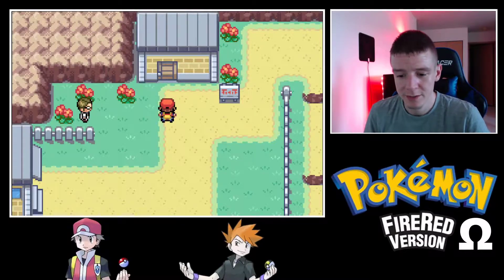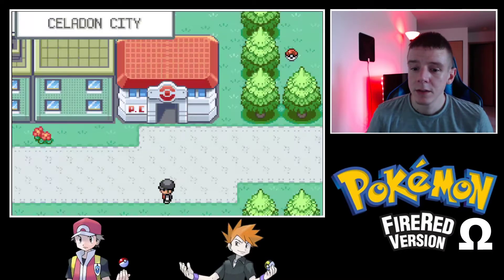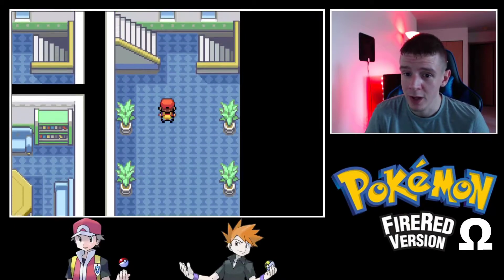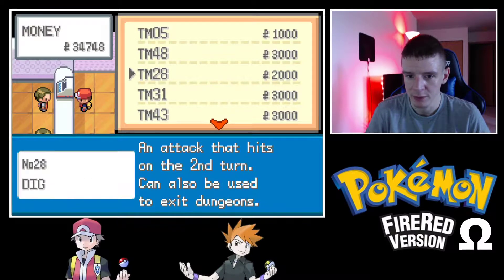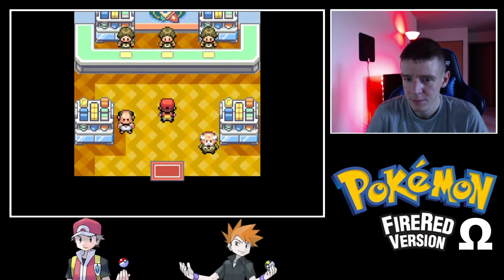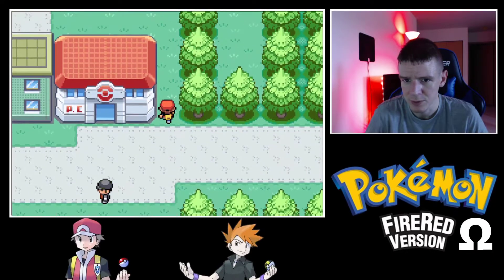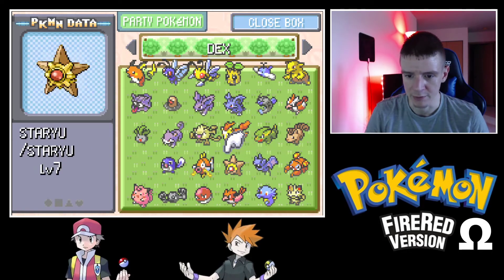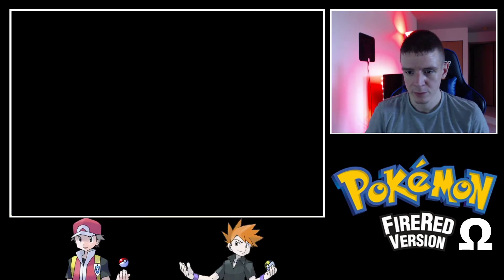Pokemon FireRed Omega Ep. 14: Shopping in Celadon City and Filling Out the Dex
In this episode we have a chill session evolving some of the caught Pokemon while roaming about in Celadon City!